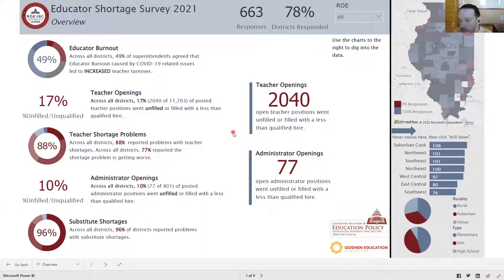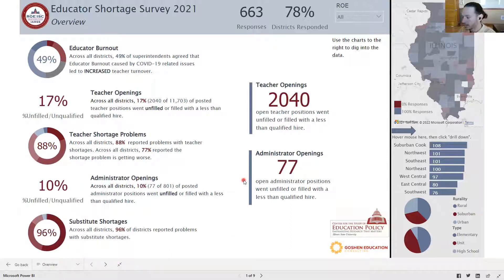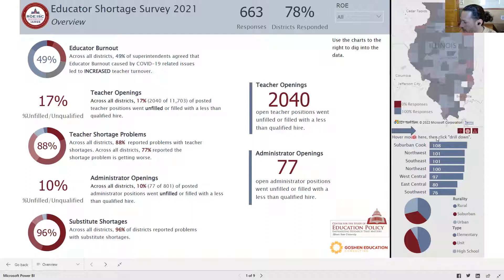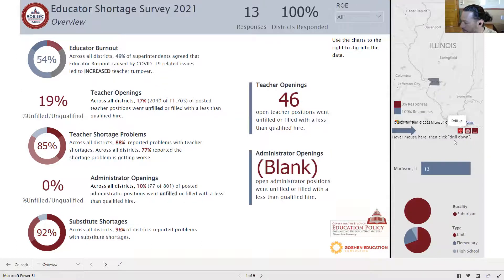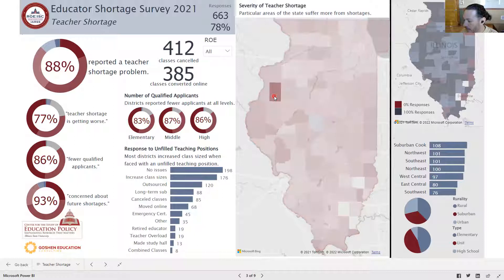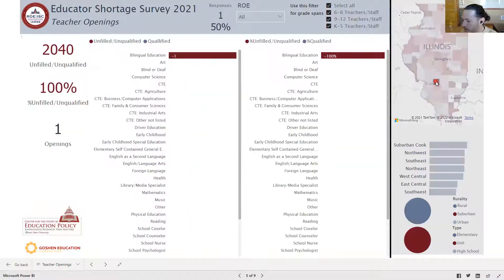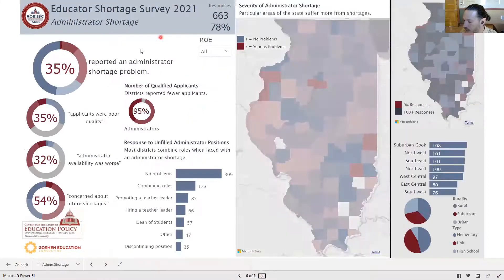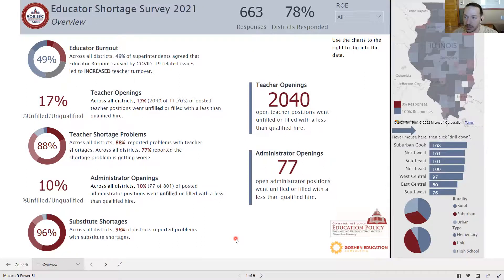Ed Shortage 2021 Dashboard Demonstration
This short video walks you through how to use the online, interactive dashboard for the 2021 IARSS Educator Shortage Report.